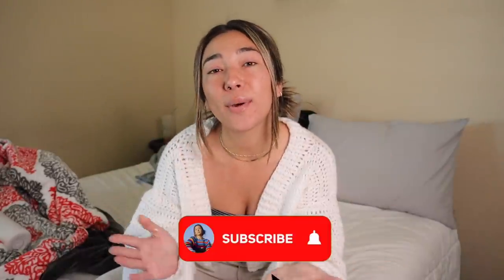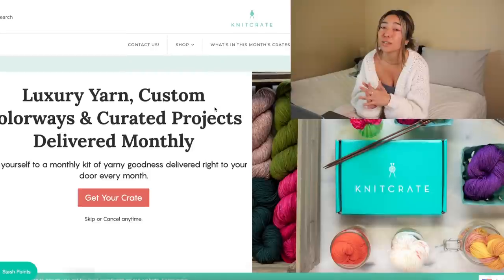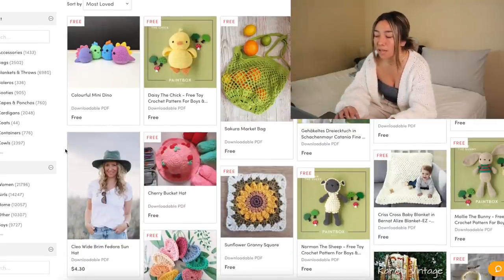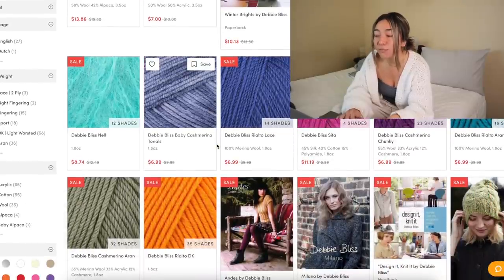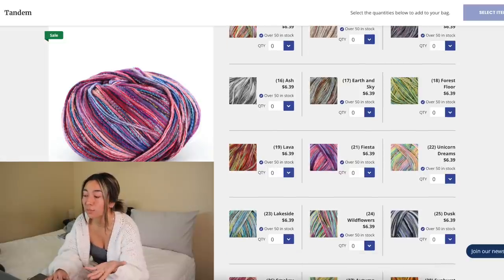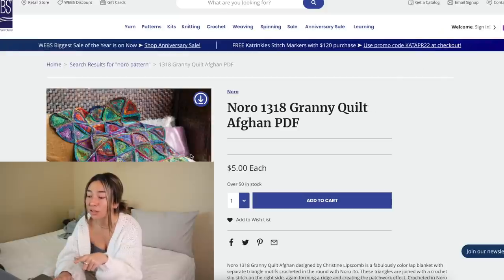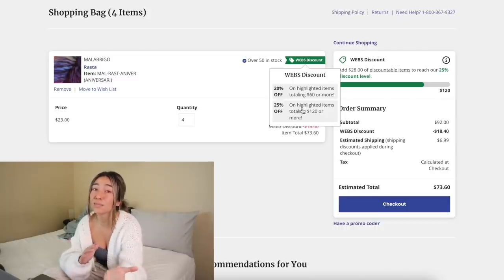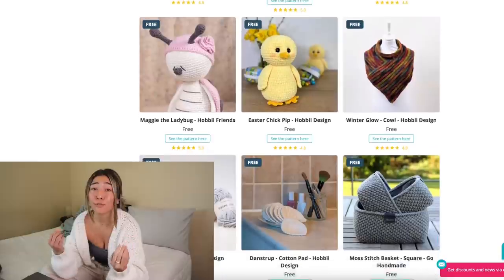my favorite online yarn shops! | discount yarn + free patterns ✨🧶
Caron Simply Soft Speckle Yarn
Bernat Softee Chunky
Lion Brand Wool Ease
Bernat Blanket Yarn